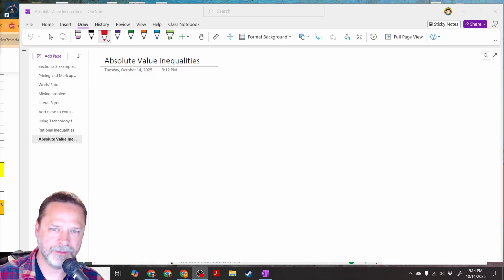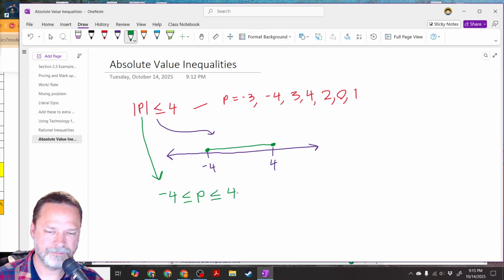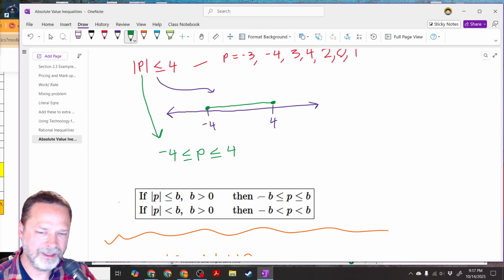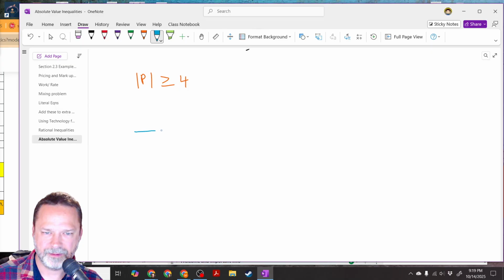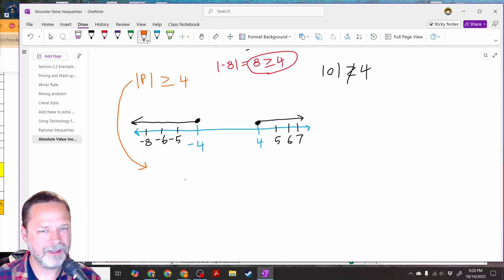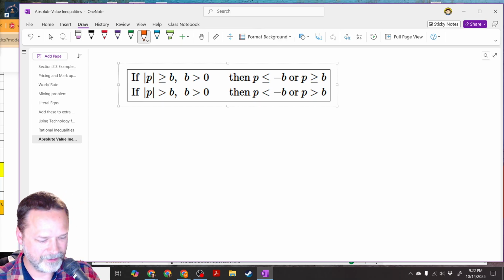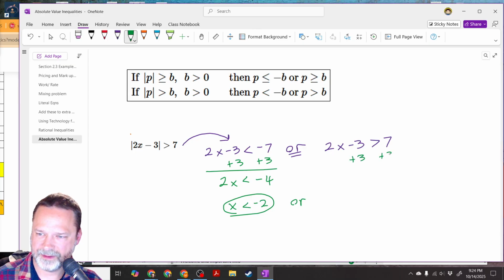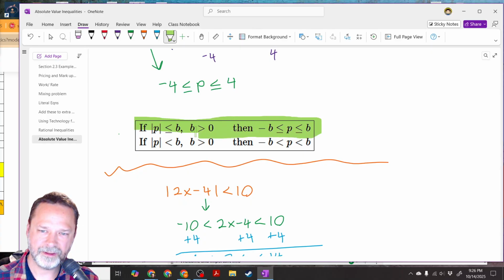Quick lesson on Absolute Value Inequalities